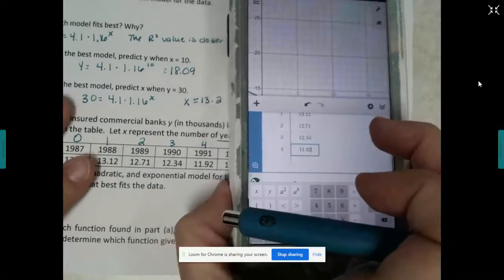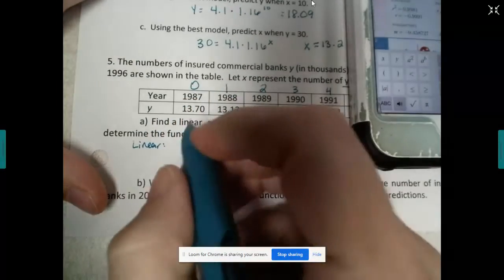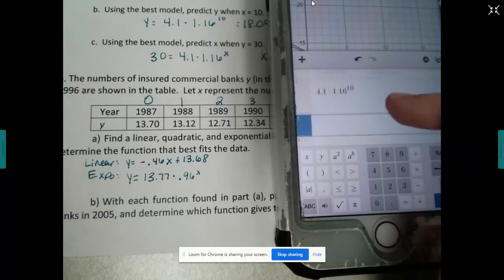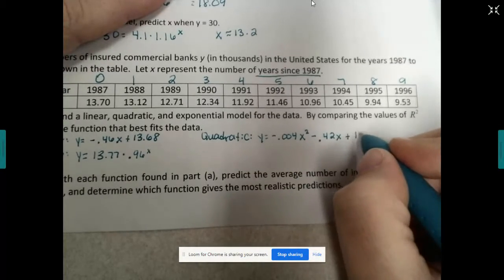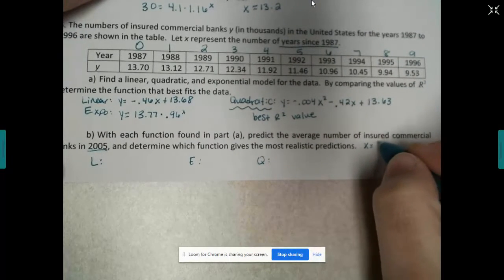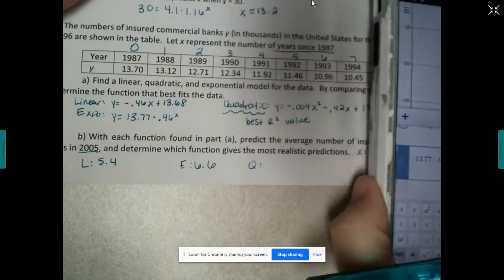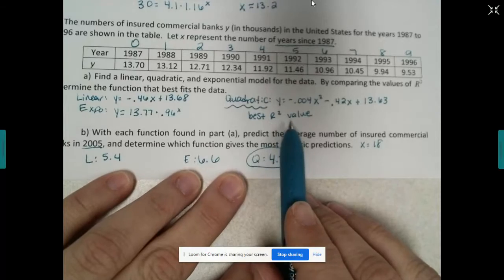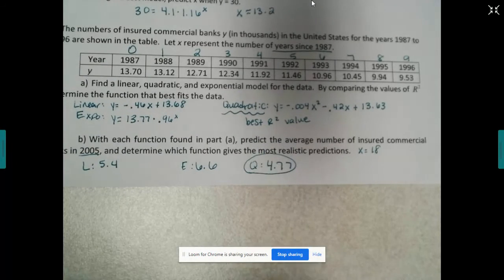Regression Last Example